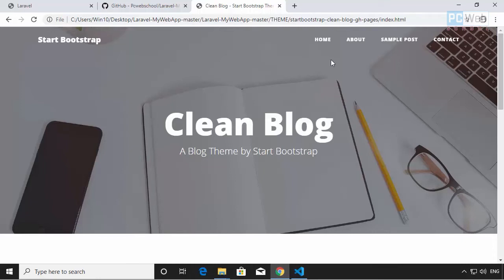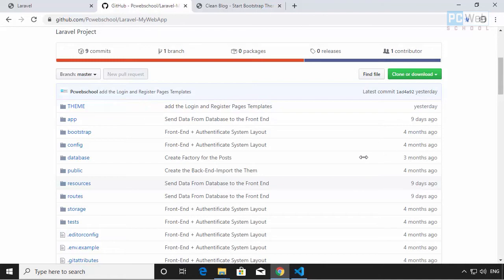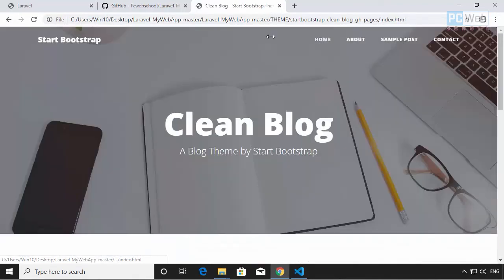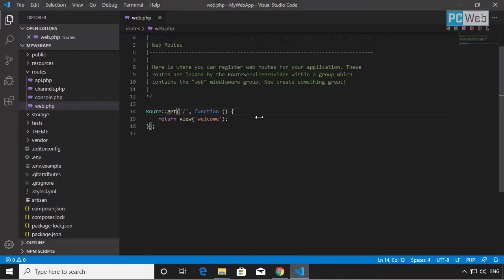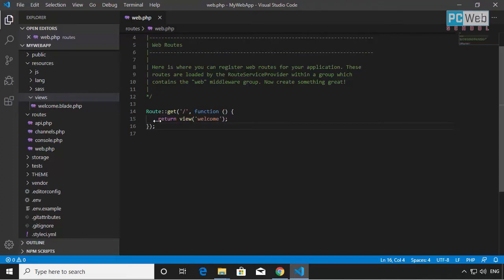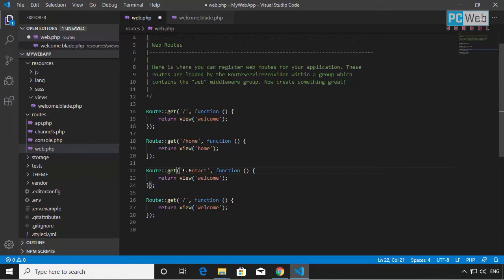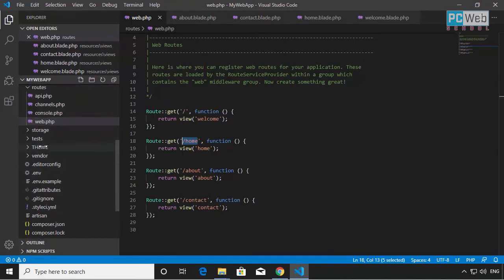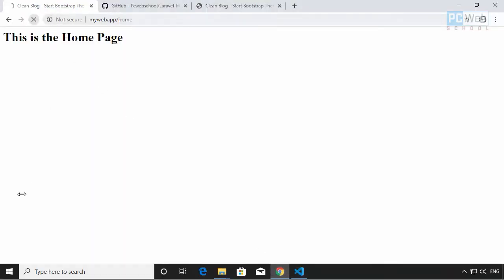4.01 - Laravel 6.0 Course - Create Front End | Import the HTML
In this tutorial will view how to Create the Front End, Importing the HTML

I want to remind you that this is a Course for beginners and we will learn basic things about the Laravel Framework

Instalat Wamp en Windows 10

Pcwebschool is a Channel dedicated to providing Viewers with clear and concise videos covering many subjects.

As always be sure to leave a 👍LIKE👍 and a nice little Comment if this Video Tutorial Helped You, It lets me know that I helped you guys out which is Awesome!

Don’t forget to support Pcwebschool, if you like